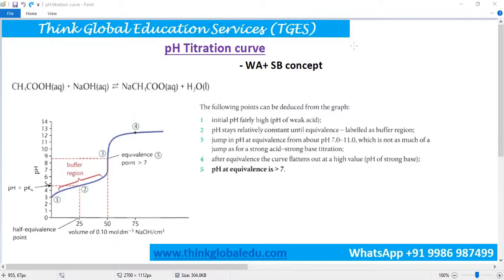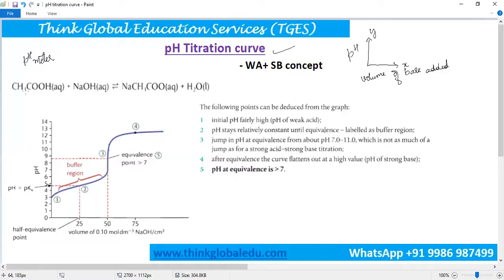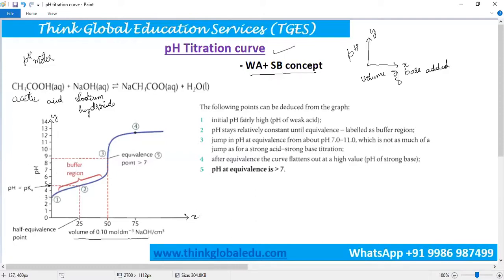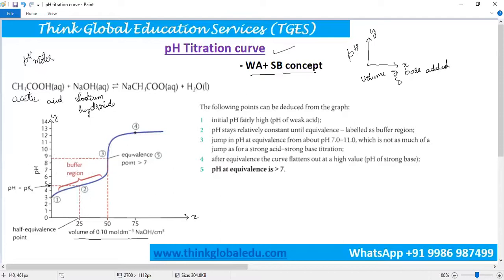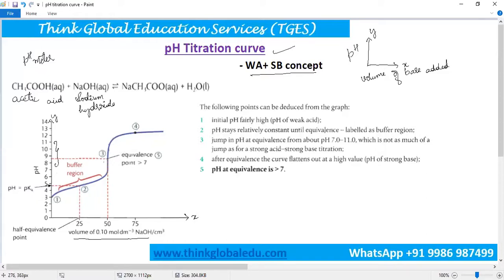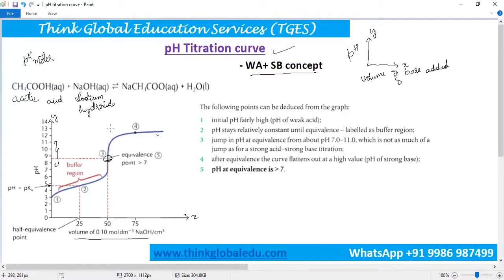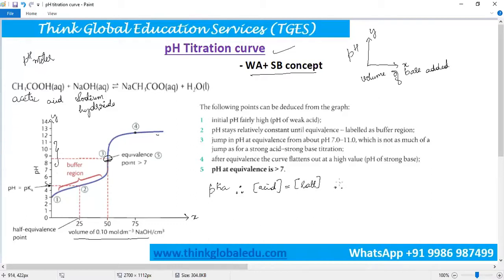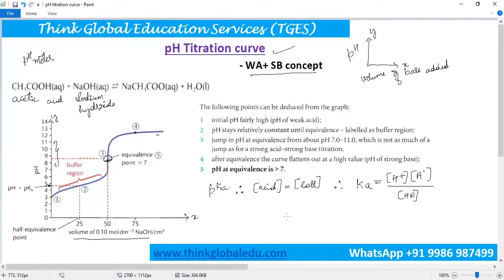AP Chemistry-pH-titration-curves.mp4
**Learn AP Chemistry with me on One2One online live classes**
- Have specialization (10+ YEARS) on AP Chemistry and subject SAT Chemistry) teaching.
- - Graduated from IIT ROORKEE, NET qualified.
- Most of my students have achieved 4/5 in AP chemistry last many years.
Thanks
Nidhi S